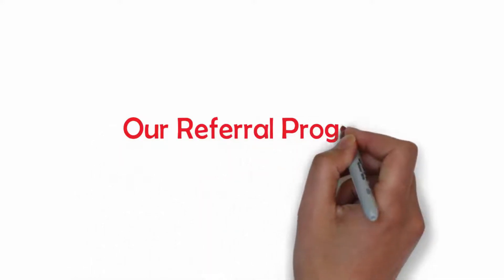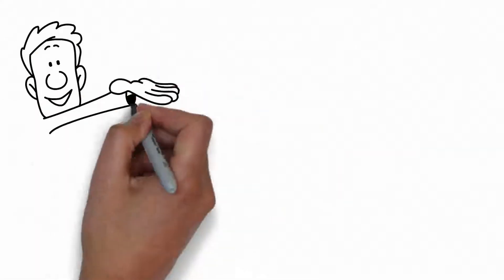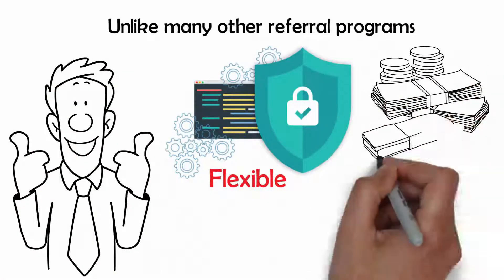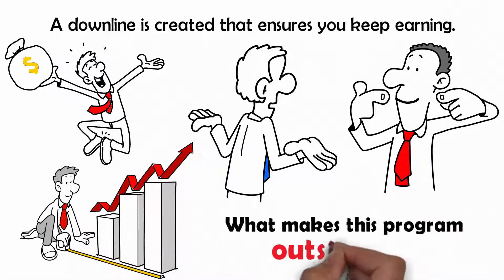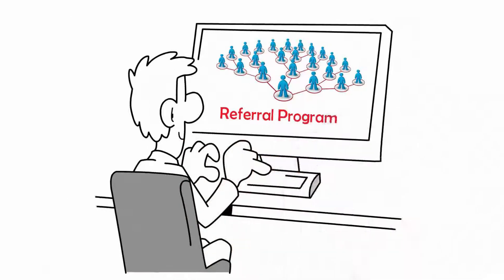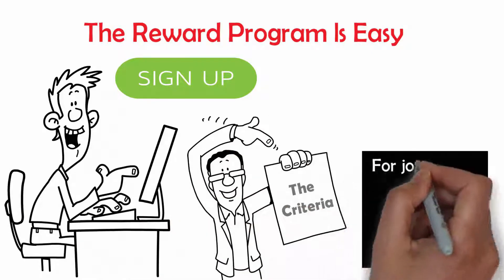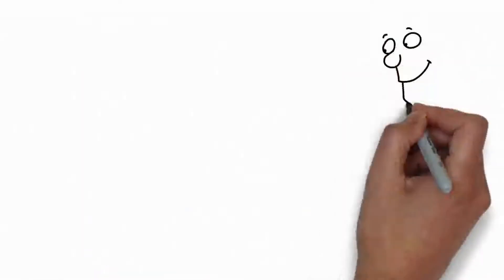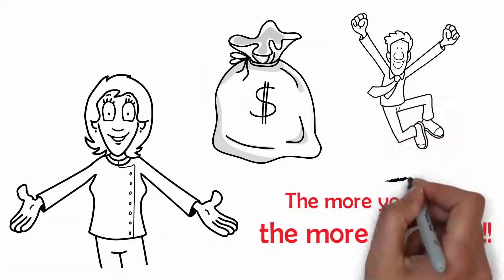Life Designers Referral Program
Ours is a referral program like no other! Transparency, mutual growth and benefits are our main priority! We're not just a network, here in LifeDesignersLLC we are a stakeholder family. Join us and be a part of our growing community!

We are strong, together, as one! Blessings to all!